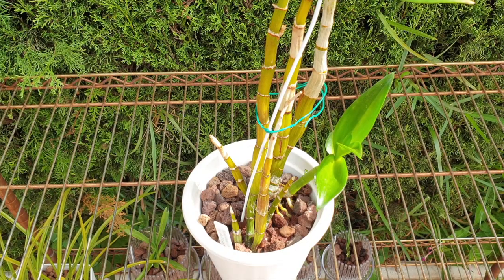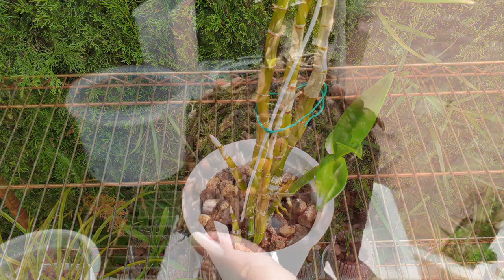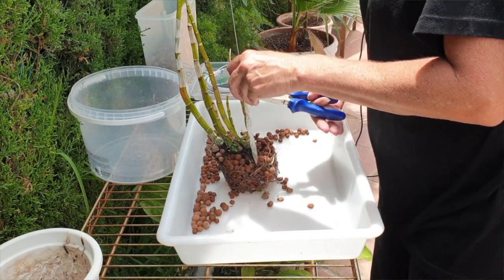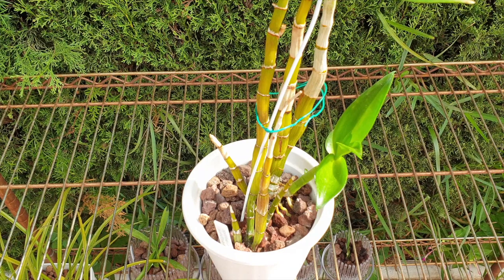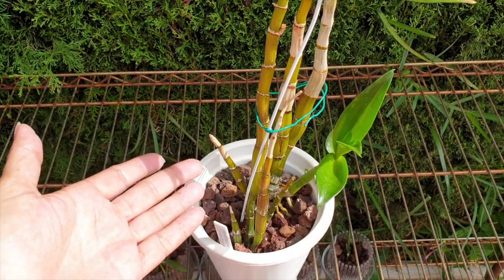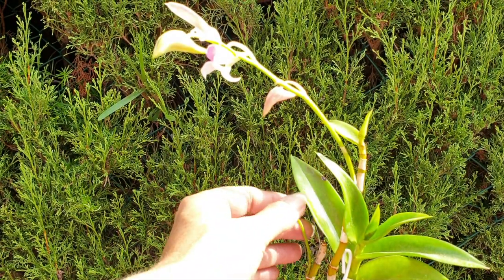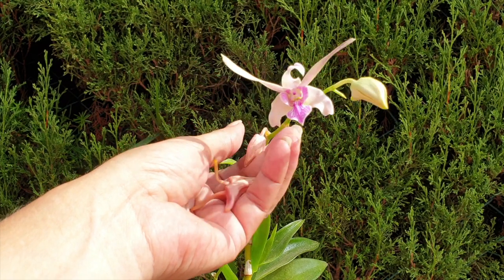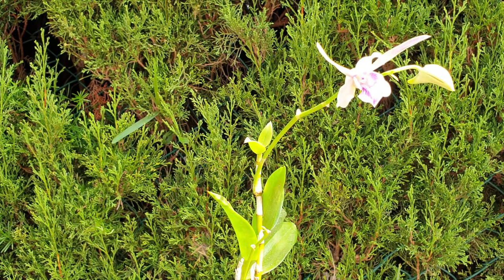When NOT to apply Nutrients to Orchids | When TO apply Fertilizer to Orchids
Struggling with orchid root rot in LECA? This video shows a dramatic rescue mission, using lava rock to revive orchids with ZERO fertilizer! Witness the power of choosing the right media and discover the surprising truth about orchid nutrition during recovery.
Learn how to save your orchids with:
The LECA Lowdown: Explore the challenges of LECA for warm-growing orchids in cooler climates.
Lava Rock to the Rescue: Discover the benefits of lava rock for reviving orchids with compromised root systems.
The Power of Zero Fertilizer: Witness how orchids prioritize root growth over blooms without added nutrients.
Step-by-Step Recovery: See the incredible progress of Dendrobium orchids regaining health in lava rock.
Nutrient Control with Confidence: Understand the importance of media choice for optimal orchid care.
This video is perfect for you if:
You've experienced root rot in LECA with your orchids.
You're unsure about the best media for reviving orchids with minimal roots.
You're curious about the role of fertilizer during orchid recovery.
You want to learn how to control nutrient levels for optimal orchid health.
orchids orchidcare LECA lavarock rootrot orchidrehabilitation orchidexperiment nofertilizer orchidsavior plantcare healthyorchids I have a few candidates that have not had any fertilizer for over 3 months! How did the orchids cope? Why did I do that? When did I start fertilizing again? Why the timing?
MYSTERY VIDEO NN 15%
My environment:
Mediterranean climate, hot summers / mild winters
45% - 85% humidity, with regular airflow
Orchid growing supplies:
               Seramis, Akadama
                          150 Winter, RO Water and KelpMax only